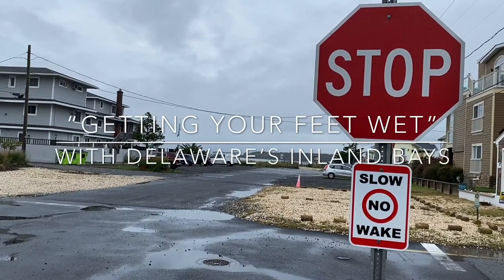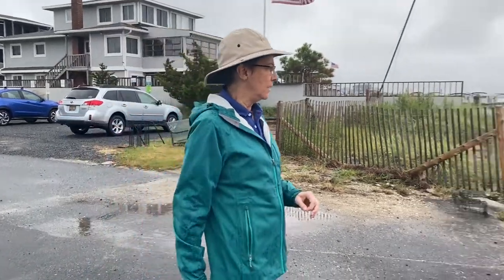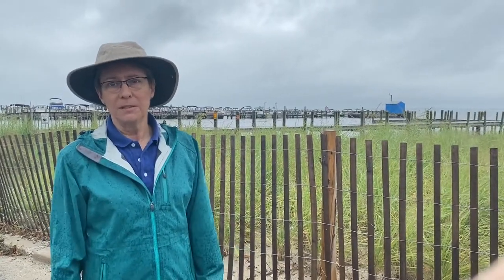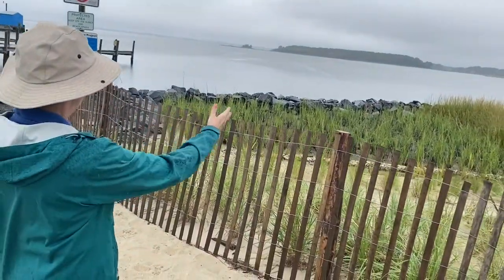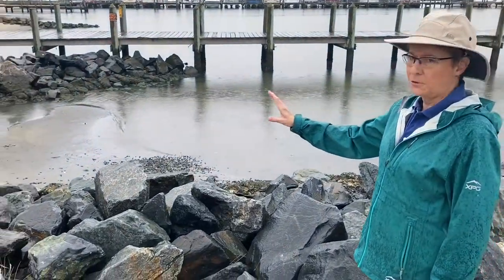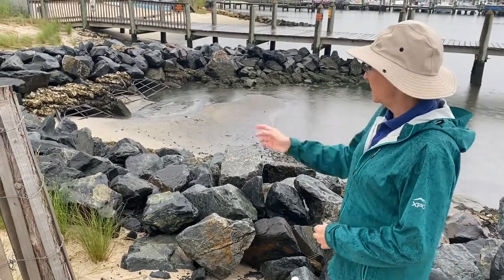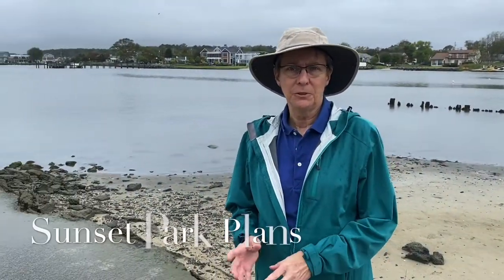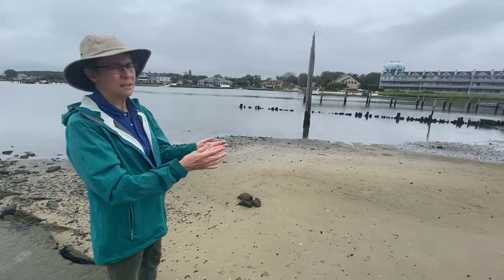Getting Your Feet Wet with Delaware's Inland Bays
Join us for an informative virtual tour of one of our living shoreline success stories at Read Avenue in Dewey Beach and learn more about our future plans for another site in this coastal resort town.

This video was created in celebration of National Estuaries Week 2020 and as part of the Delaware National Estuarine Research Reserve and Department of Natural Resources and Environmental Control’s “Meet Me at the Marsh” virtual series. National Estuaries Week is a nationwide celebration of our bays and estuaries that offer tremendous benefits to our communities.